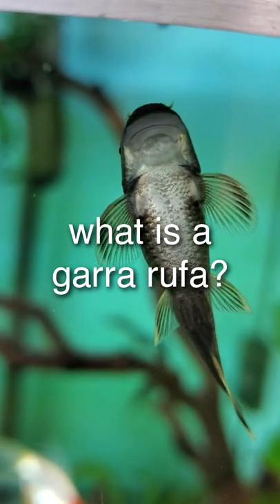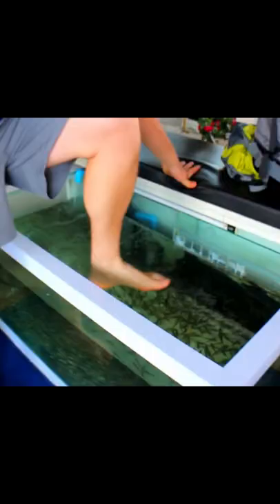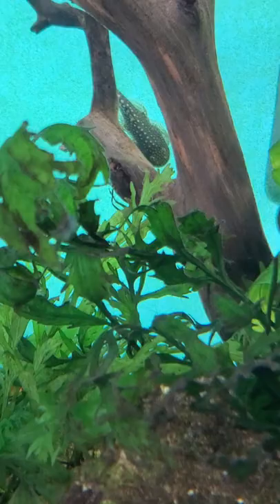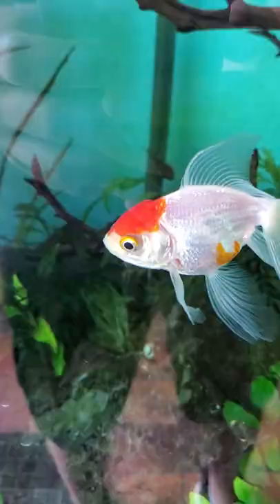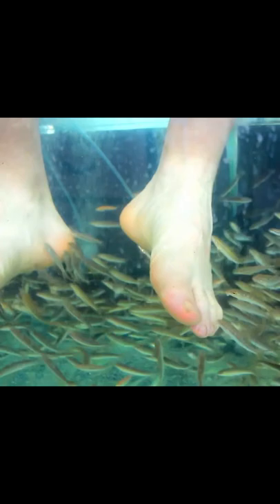what is a garra rufa?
Challenger Patrons: Cassandra Jewell | Knitter4years | Andrew Comeau | Bruxie Meyer | Abdulla Bin Tamim | Cathy Lew | Ryuu Lavitz | BettaCurls | Christine Springs | Onurbound | Gavin Kish | Titus Colvin | Jordine Liddell

【MY VIDEO EQUIPMENT】:

Video Lighting